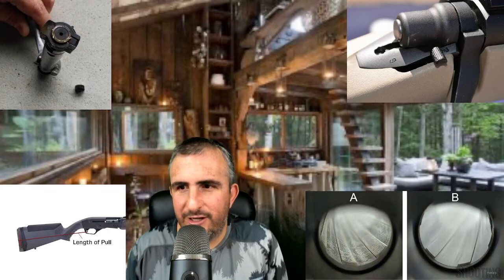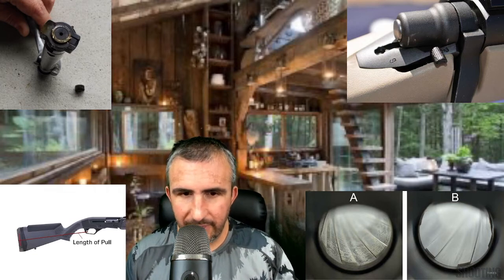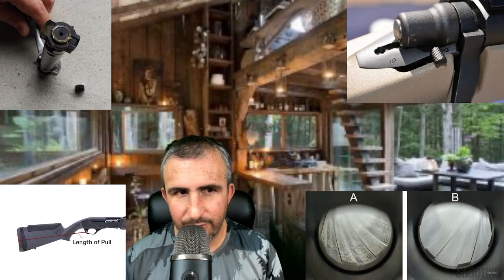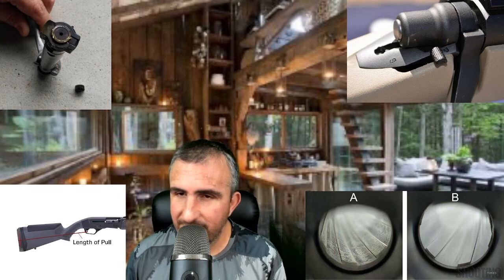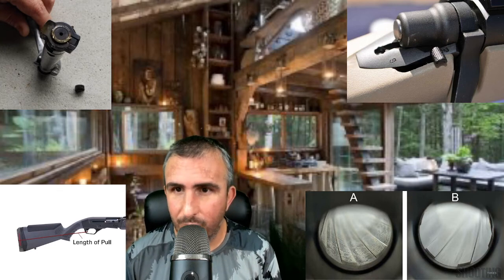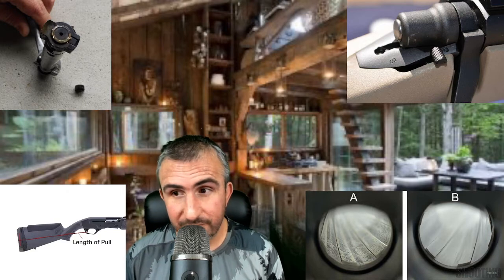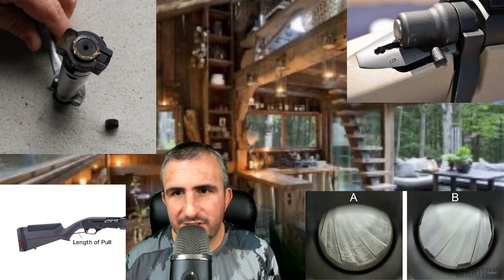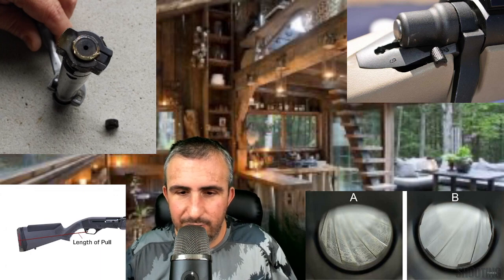Buying A Used Bolt Action Rifle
This videos is geared to help you spot things of concern when buying a used bolt action rifle